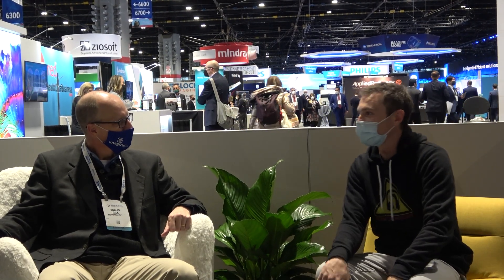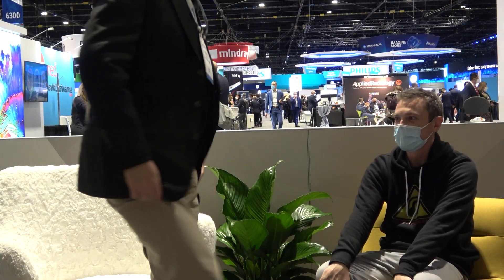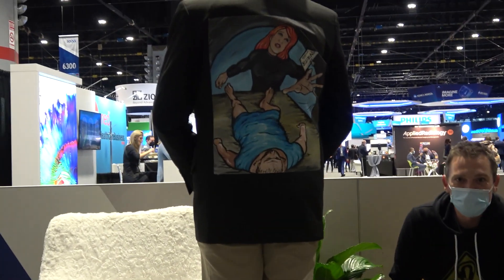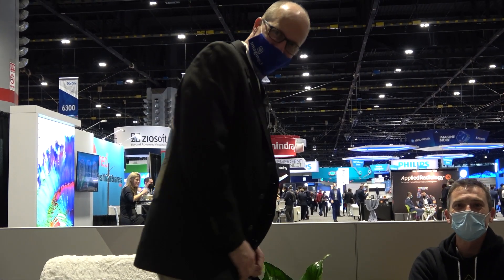RSNA 2021 - DAY 01 Half the Attendance but still plenty to be excited about! - Zone 3 Podcast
In this brief episode Robert and Reggie, enjoy there first day At RSNA 2021. They talk to Bill Faulkner, BS RT(R)(MR)(CT)FSMRT check him out , and Tobias Gilk, MRSO, MRSE, Architect and Radiology MRI safety expert. They discuss what they are most excited about this year and some of the exhibits they've see so far.

Day 01 was a little overwhelming but now they have a road map for rest of the week. Thanks for Joining us here in Zone 3. Tune in for more RSNA Coverage.

Song -Frolic-14494
Artist-Luciano Michelini, SIAE
Album: Comedy, Burlesque & Circus

Ad-rev for a 3rd Party (on behalf of BPM Score Music Series|Universal Music Publishing Ricordi srl, SIAE|Universal Production Music (UPPM)); LatinAutor - UMPG, LatinAutor, UNIAO BRASILEIRA DE EDITORAS DE MUSICA - UBEM, LatinAutorPerf, BMI - Broadcast Music Inc., SODRAC, Adrev Publishing, and 13 Music Rights Societies

Song -Frolic-14494
Artist-Luciano Michelini, SIAE